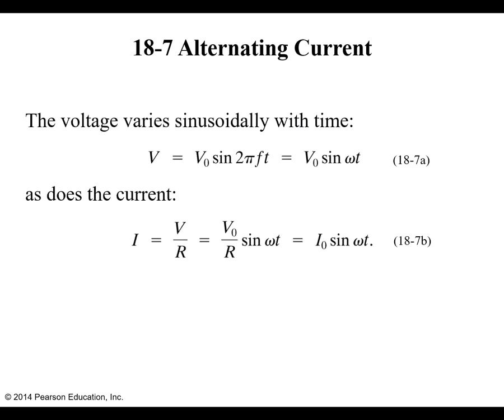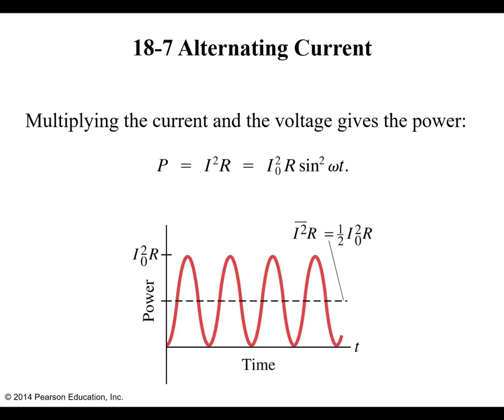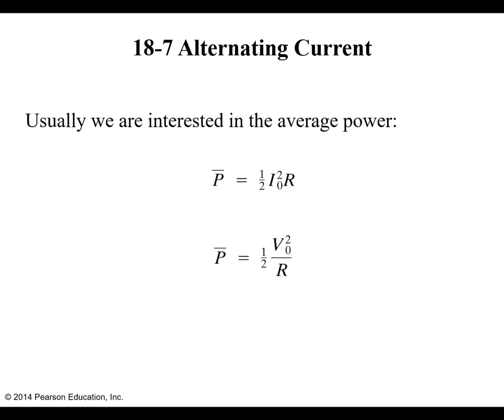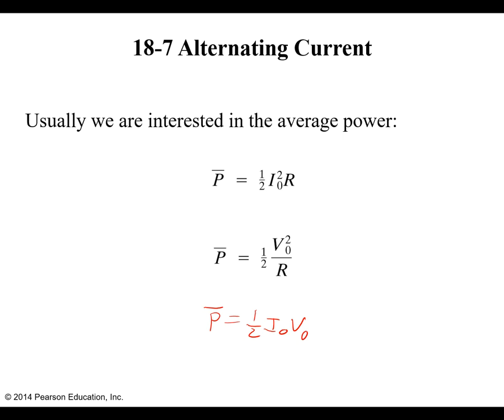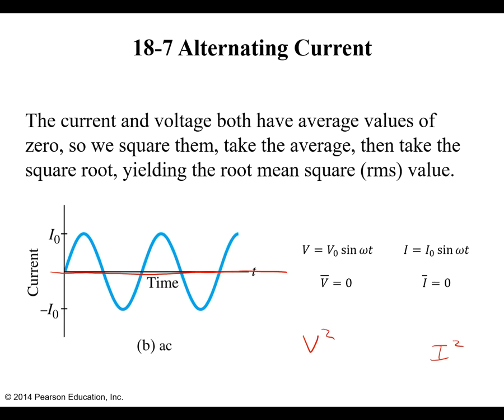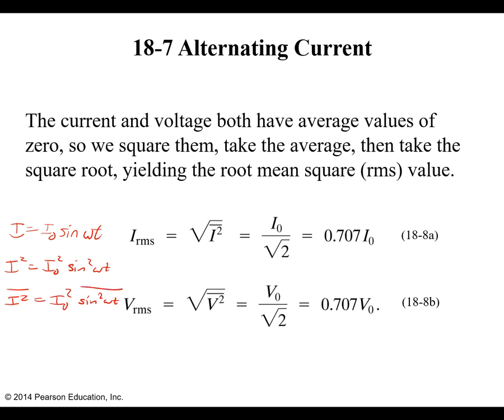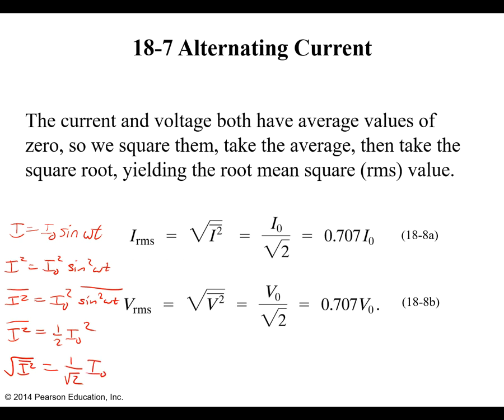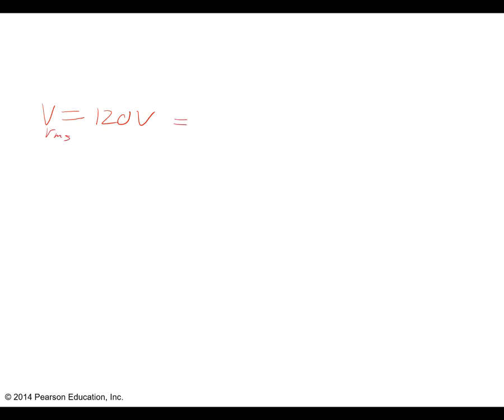18-6 Alternating Current